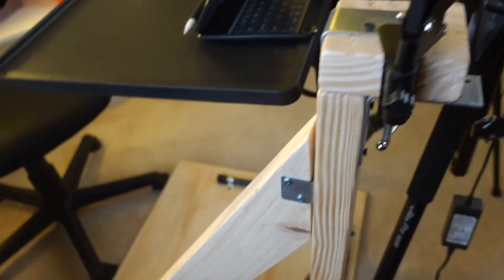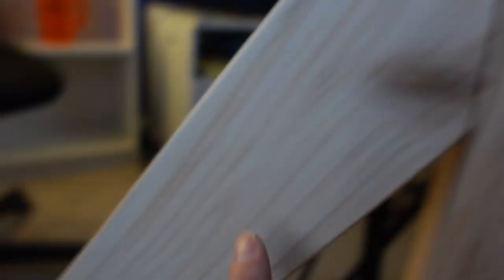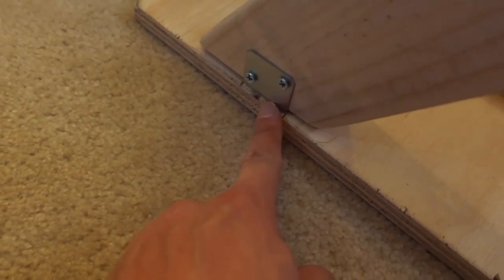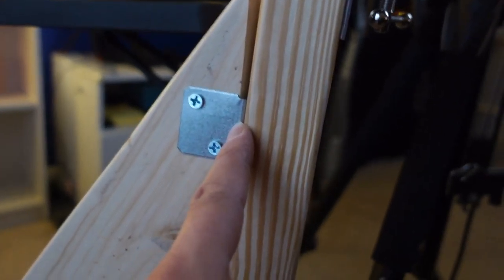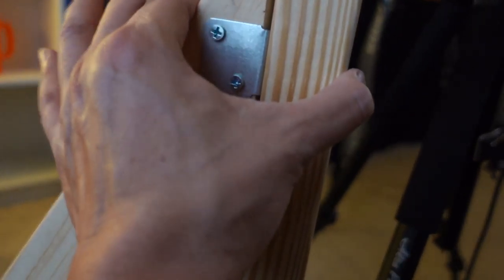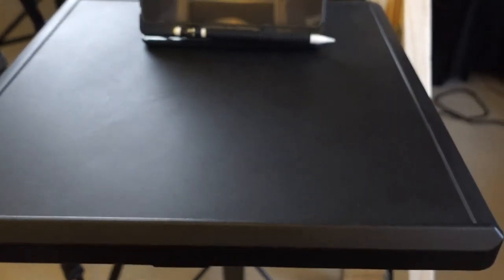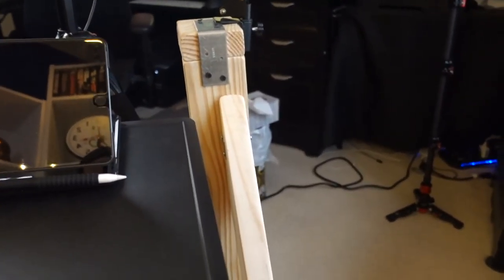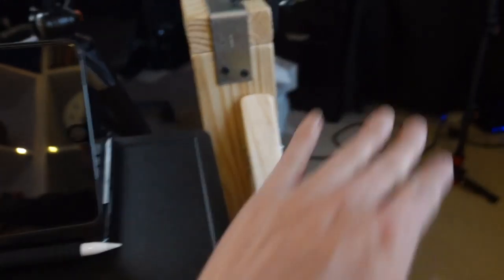Weekend Follow Ups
Just touching bases on a few things.